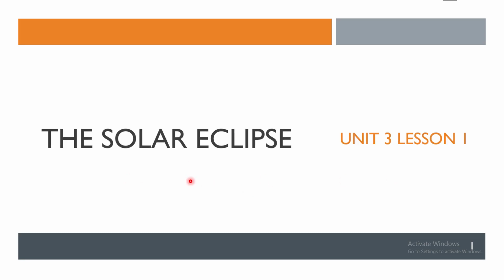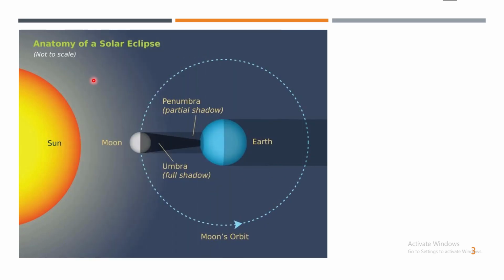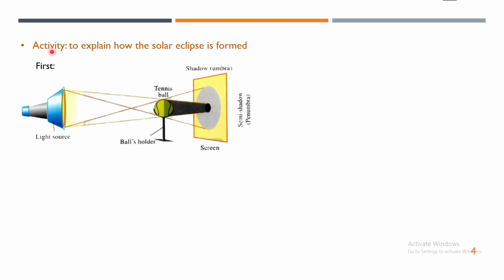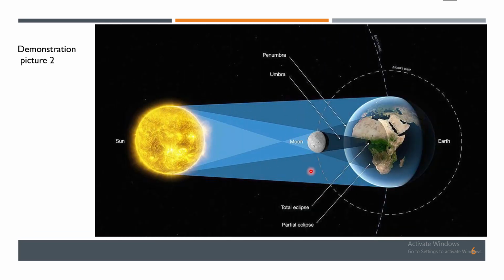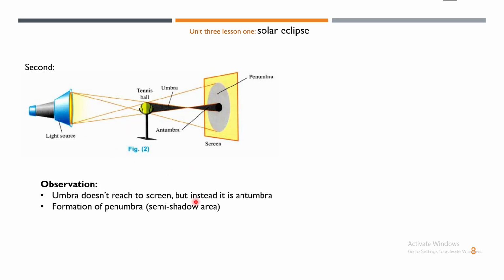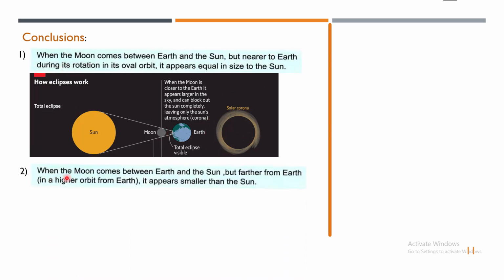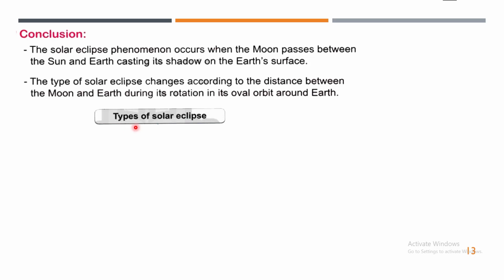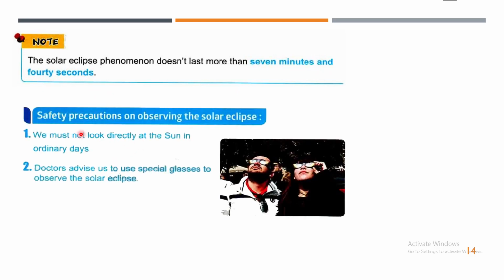Unit 3 - lesson 1 (Solar eclipse)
Science - 6th Grad - Second term